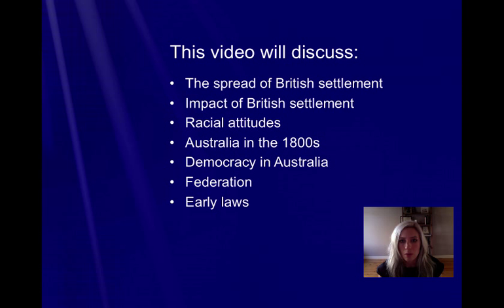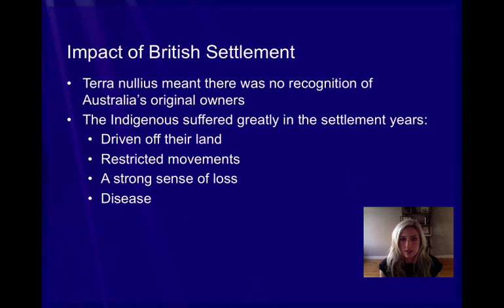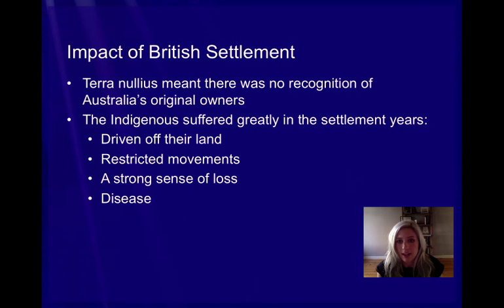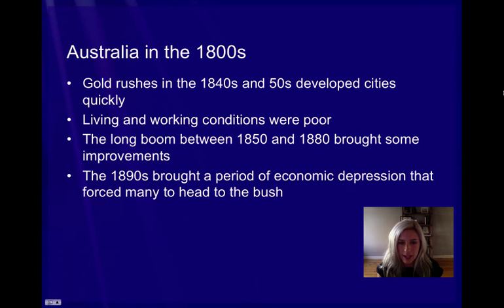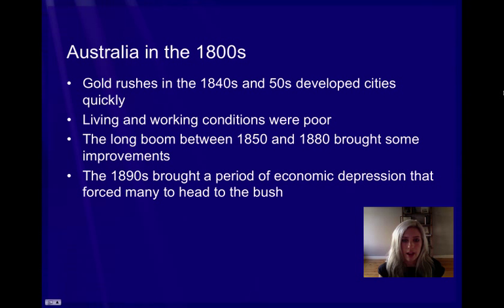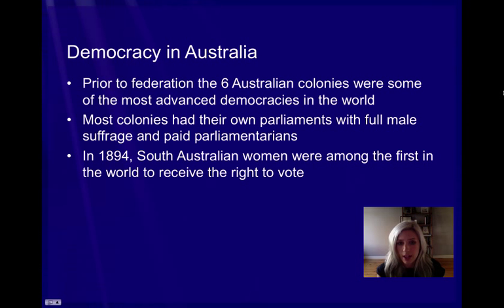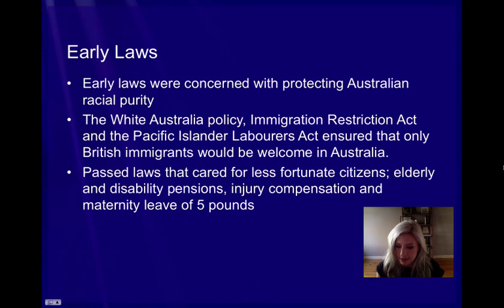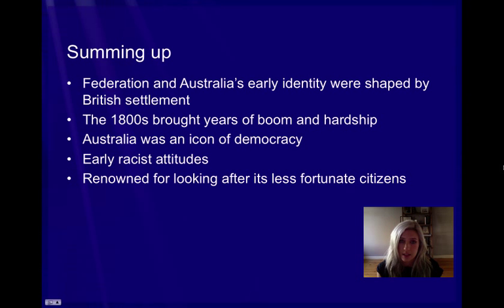Australia's Federation: Introduction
Table of Contents:

00:19 - Outline
01:44 - Impact of British Settlement
02:43 - Democracy in Australia
02:45 - Australia in the 1800s
02:46 - Racial attitudes
04:57 - Democracy in Australia
05:43 - Federation
07:10 - Summing up